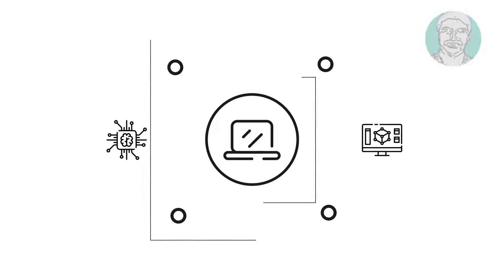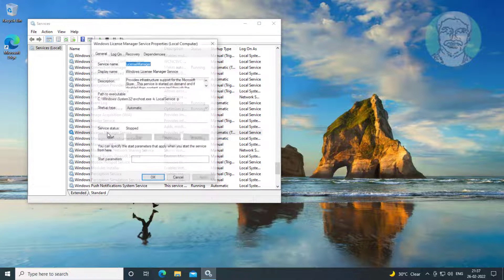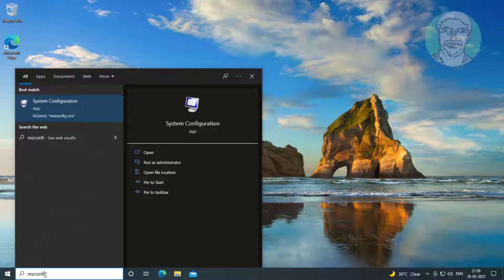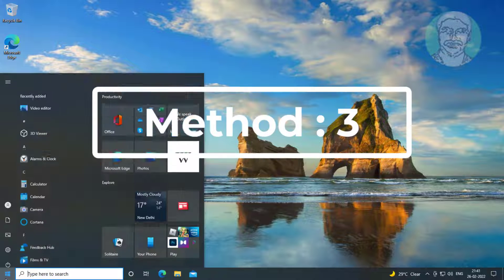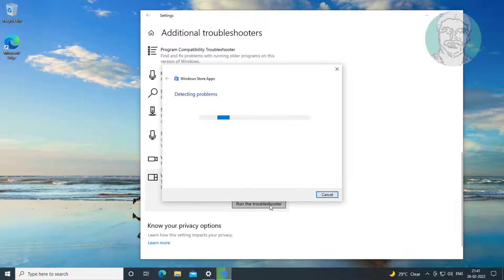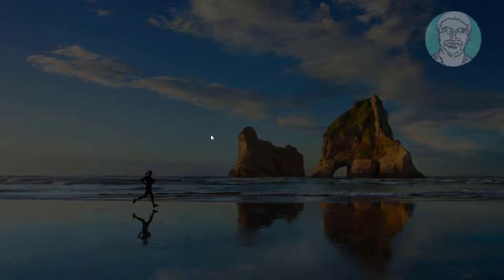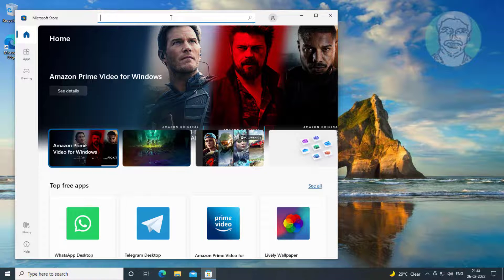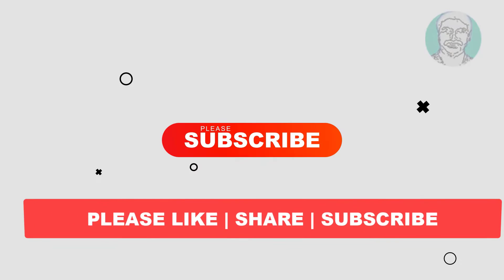Fix Windows 10/11 File System Error (-2147416359) When Opening Windows Photo App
This Tutorial Helps to Fix Windows 10/11 File System Error (-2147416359) When Opening Windows Photo App

00:00 Intro
00:10 Method 1 - Windows License Manager Service
00:53 Method 2 - Clean Boot
01:31 Method 3 - Windows Store App Troubleshooting
02:14 Method 4 - Uninstall & Reinstall Photos App
03:13 Closing

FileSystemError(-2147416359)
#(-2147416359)